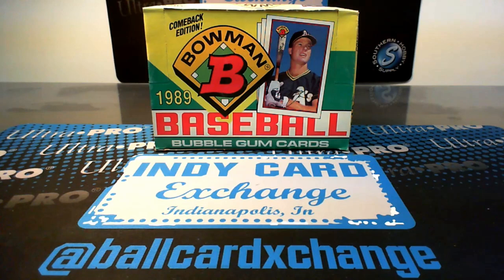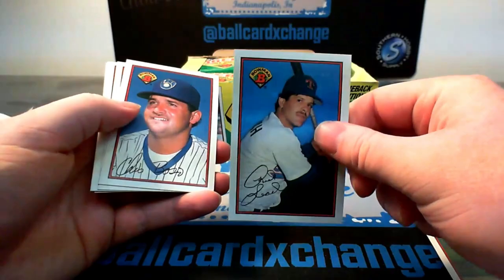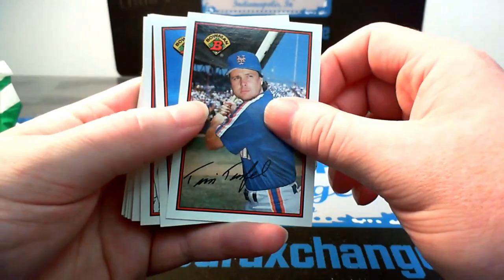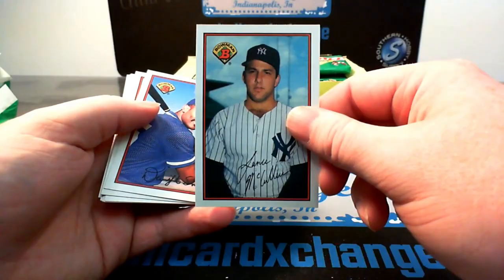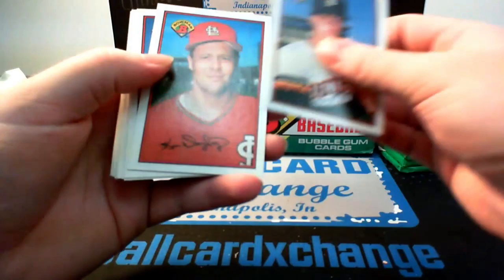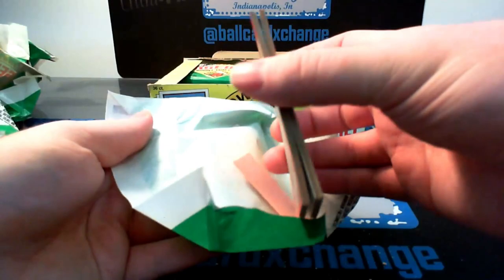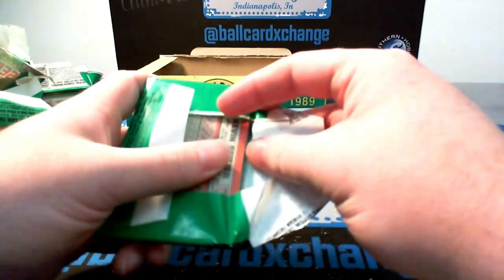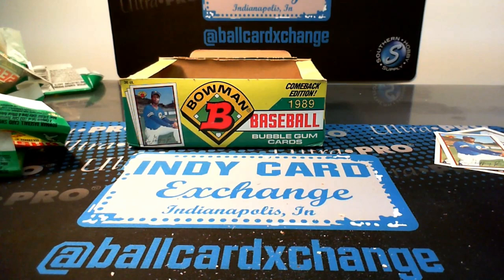Throwback Thursday Break: Full Box Of 1989 Bowman Baseball - Griffey Rookie?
Throwback Thursday Break of a full box (36 Packs) Of 1989 Bowman Baseball chasing Ken Griffey Jr. rookies!